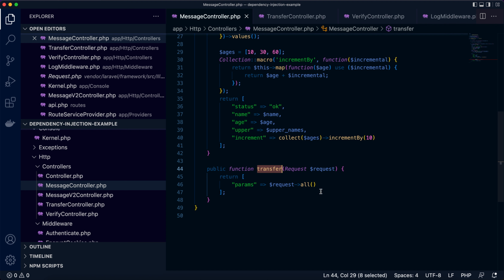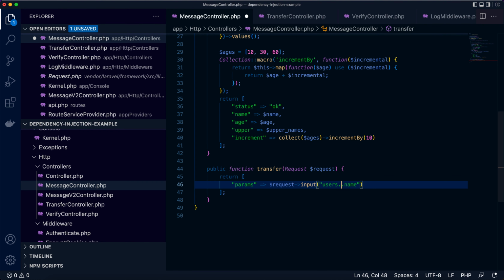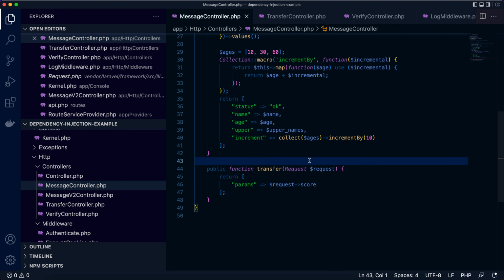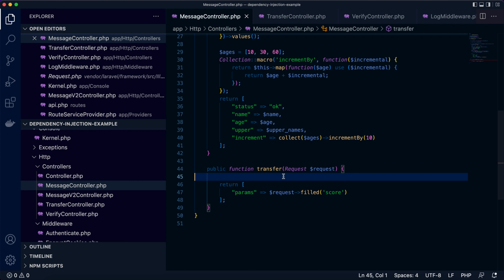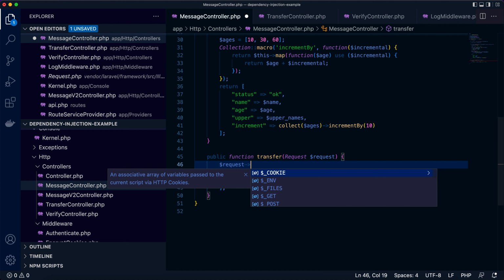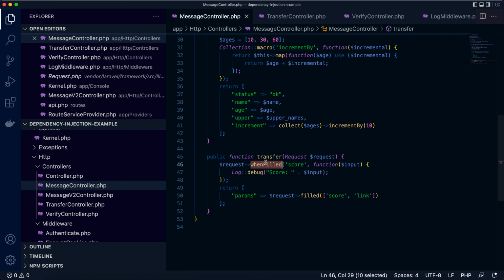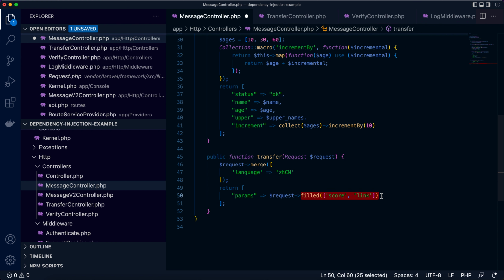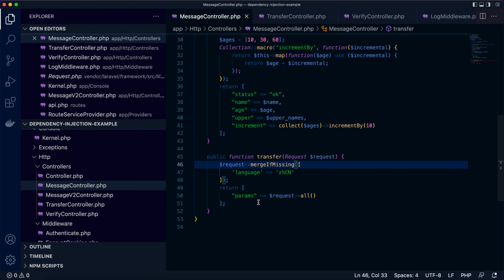Laravel Tips - All You Should Know About: Request (Part 2)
This is the second part of the topic "All You Should Know About: Request".